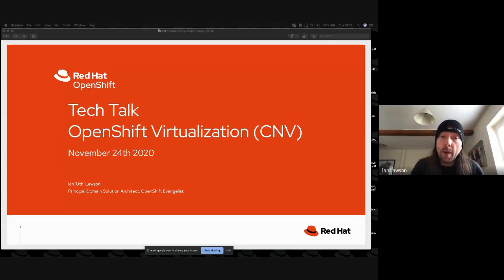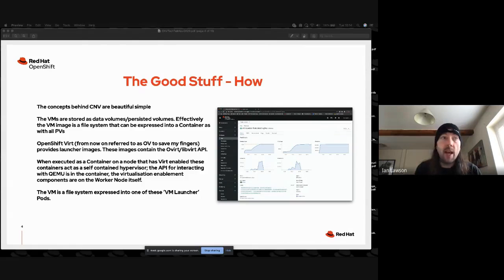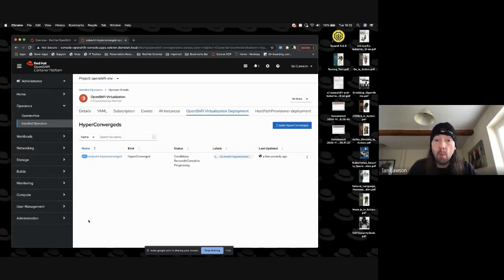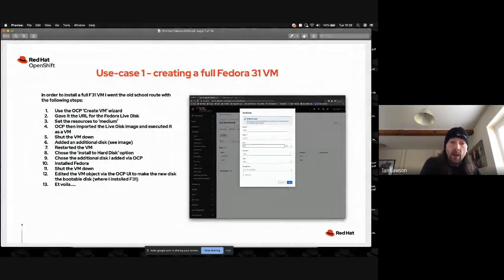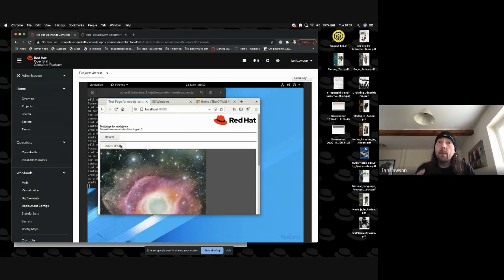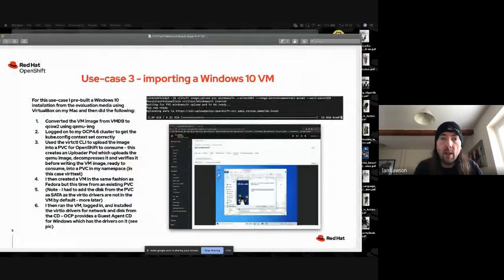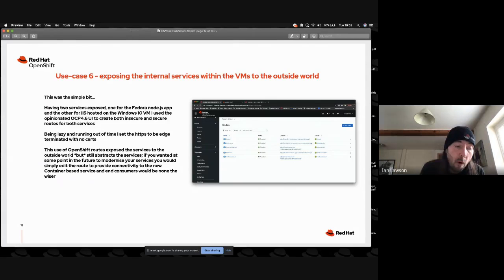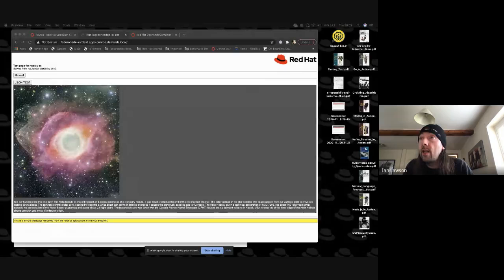Red Hat Tech Talk - OpenShift Virtualisation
A deep dive into the cool technology around running Virtual Machines as Containers within OpenShift 4.6

The talk contains usecases and instructions for getting started with Fedora and Windows VMs, along with setting up connectivity between VMs and the outside world using OpenShift techniques.